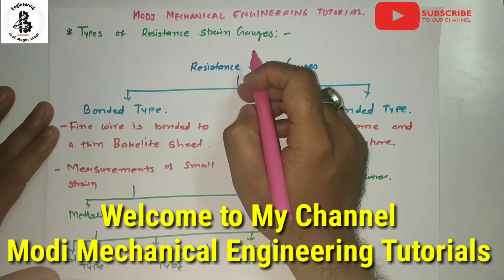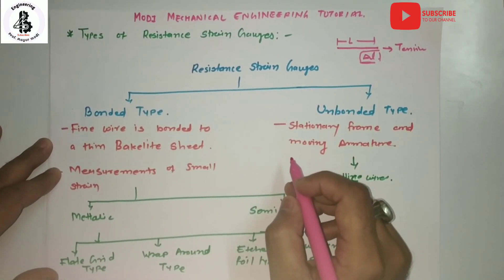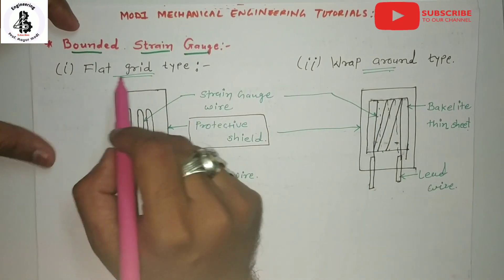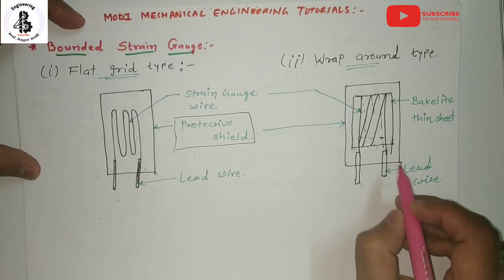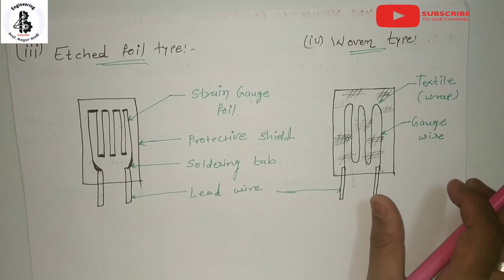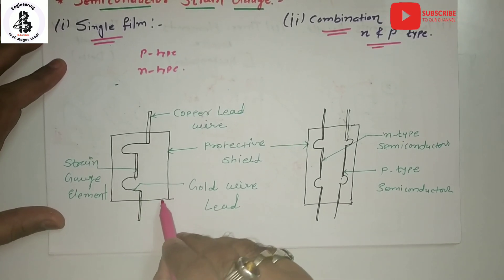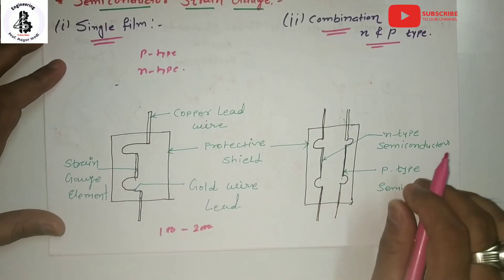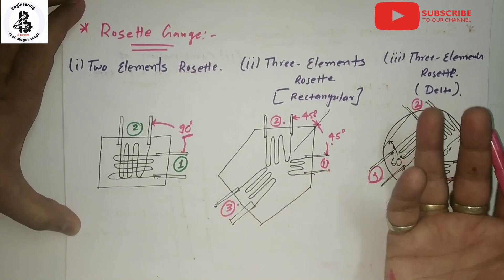strain gauges | types of strain gauges | resistance strain gauge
In this video easy explanation about strain gauges and details in with resistance strain gauge.
A strain gauge works on the principle of electrical conductance and its dependence on the conductor's geometry. Whenever a conductor is stretched within the limits of its elasticity, it doesn't break but, gets narrower and longer.
Strain gauges are used to measure the torque applied by a motor, turbine, or engine to fans, generators, wheels, or propellers. This equipment is found in power plants, ships, refineries, automobiles and industry at large. Power is obtained by measuring the strain and rotational speed on a shaft.
Resistance-type gage on the surface. The electrical resistance strain gage is by far the most popular device for measuring strain today. Both the wire and foil type have been developed extensively, applied to different types of problems, and associated to different kinds of equipment.

Other Important Links on : Mechanical Measurement and Metrology.

Other Important Links on :Basic Metal Cutting Process.